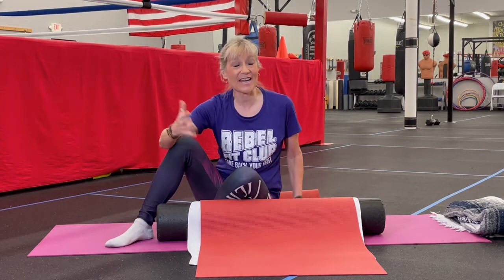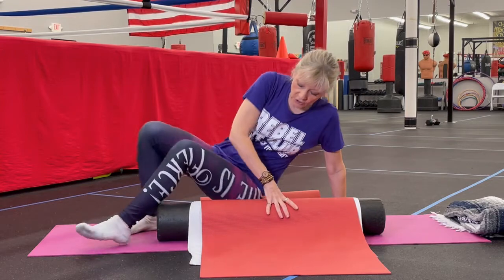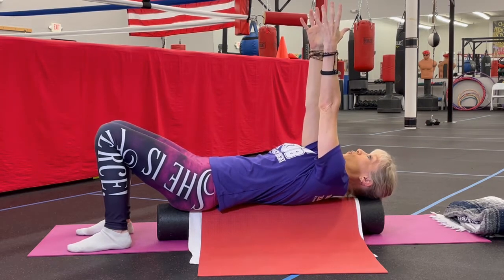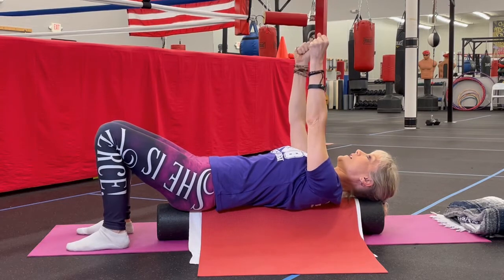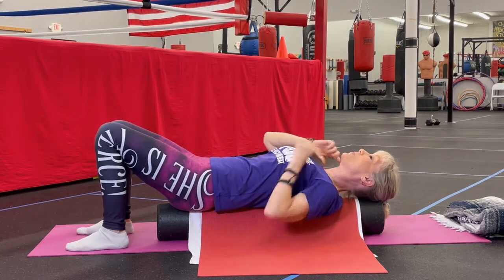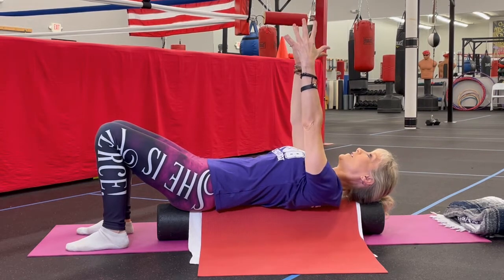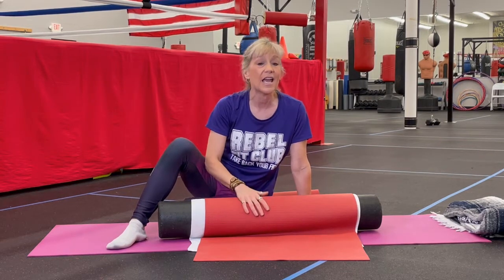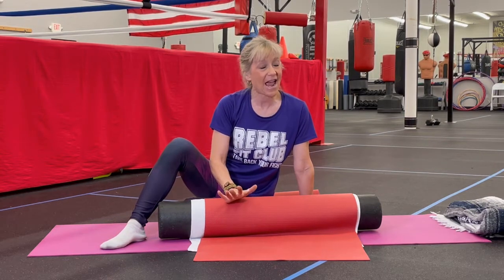Do this Shoulder Blade Protraction Retraction Exercise to Improve Parkinson's Stooped Posture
Kimberly Berg, MS, CEP, ACSM will show you how to do the Shoulder Blade Protraction Retraction Exercise to Improve Parkinson's Stooped Posture. This is part of a series of foam roller exercises for your posture and back pain. This exercise is great way to remind your shoulder blades where neutral position is and promotes healthy range of motion of the scapula.